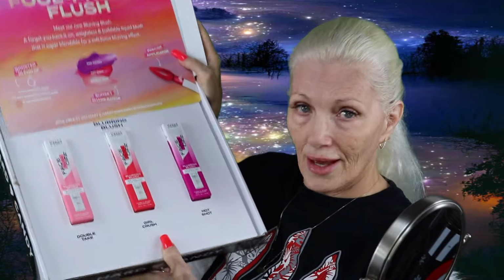HOT FLASH & Wrinkles Makeup! #315 - Tir Tir Red Cushion foundation & Aquaphor - bentlyk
Hey guys!  This week in or hot flash and wrinkles makeup video we are testing out both the Aquaphor primer method and the Tirtir cushion foundation that seems to be the hot ticket right now.  Enjoy! 😎💖

Do you shop online?  Join Rakuten & get money back every time you shop online.  That's what I do! 😎

Products mentioned:

Lashview Self Adhesive Lash Clusters

Hard Candy Face Off Blush/Double Take

Aquaphor Healing Balm Stick

Fenty Beauty We’re Even Concealer/120N

Essence Baby Got Bronze/Moon Dust

Tir Tir Mask Fit Red Cushion Foundation/24N Latte

Hourglass Ambient Light Palette/Volume III

Maybelline Tatoo Studio Eye liner - Deep Onyx

Clinique Almost Lipstick in Black Honey

$10 OFF CODE: BENTLYK

bentlyk

X: @GlamLifeGramma